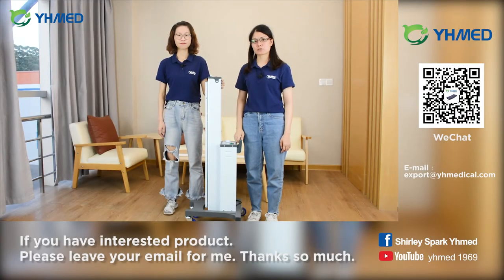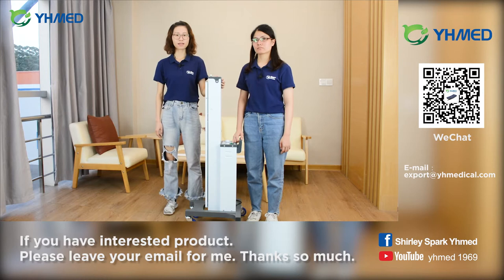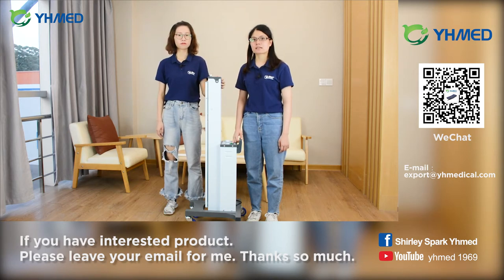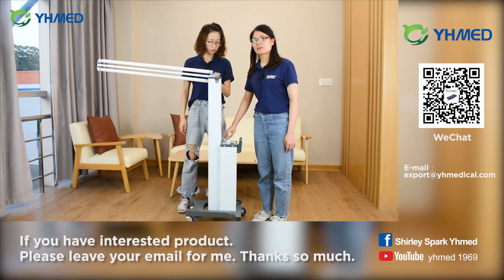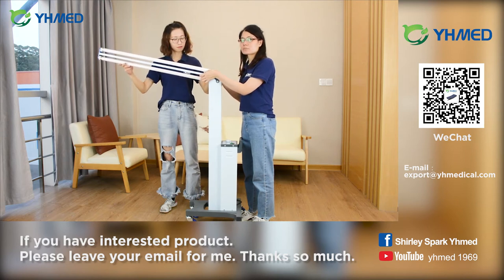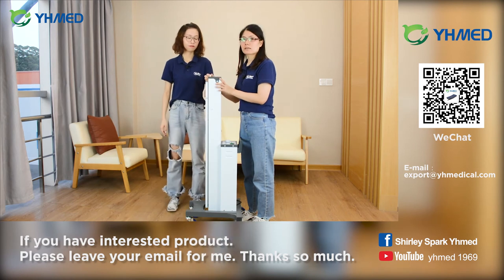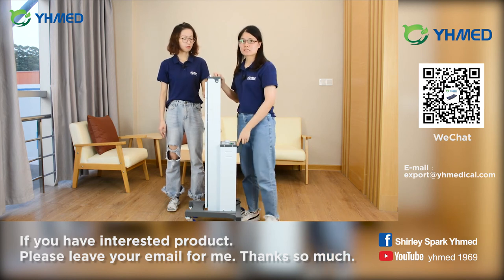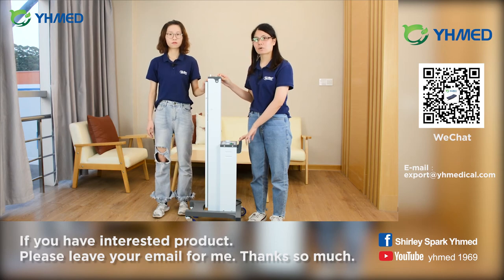How to effectively kill novel coronavirus COVID-19? Think aboout our YHMED UV Sterilizer Car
Hey dear nice to meet you here! This is Shirley from YHMED (Director of International Department). Our factory YHMED have established since 1969, 30,000 m² professional production base. Main products include Medical Air Mattress / Anti-decubitus Mattress / Bubble Mattress / ICU Air Mattress / Wheelchair Seat Cushion / Medical Seat Cushion / Nebulizer / X-Ray Film Viewer Box & Film Cassette.